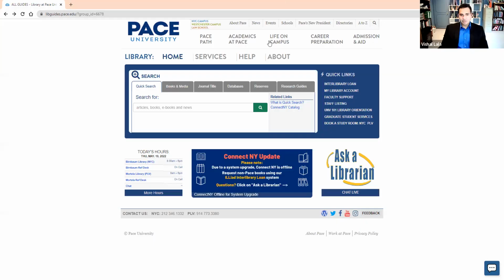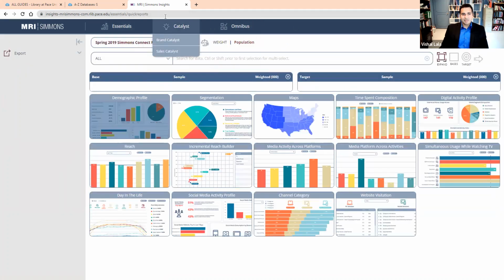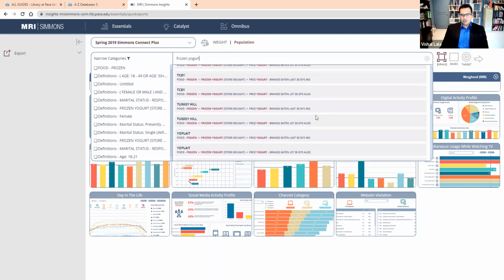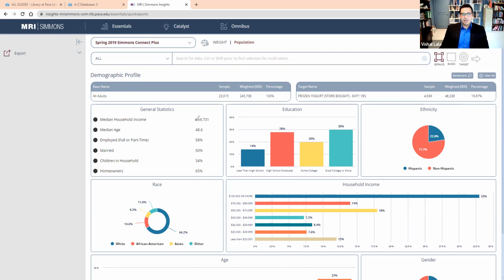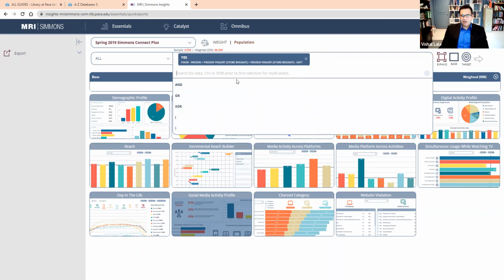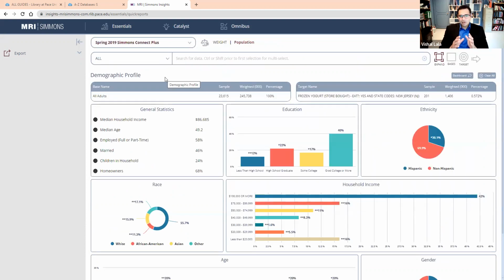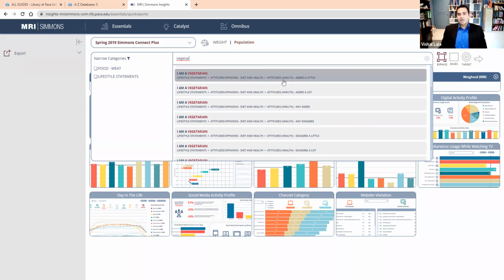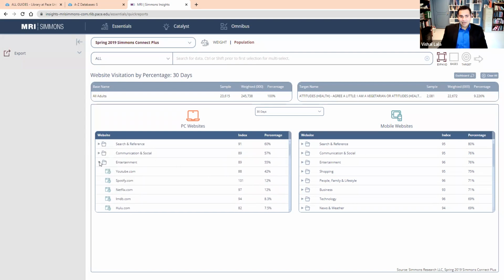3. Simmons Quick Report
Profile Consumers of Frozen Yogurt and Vegetarians using Simmons Quick Report.